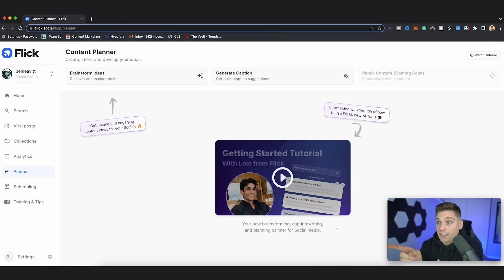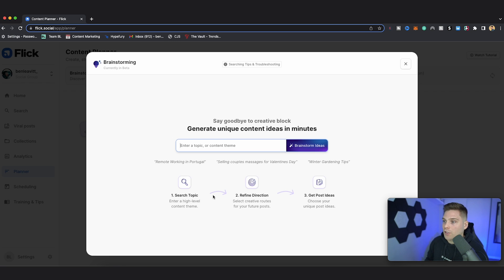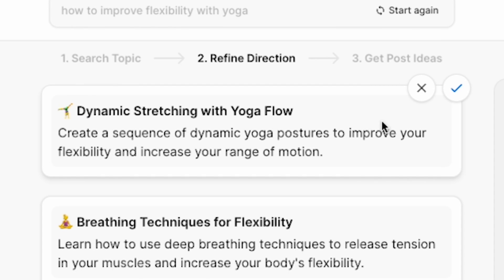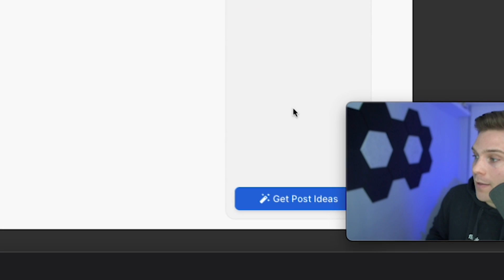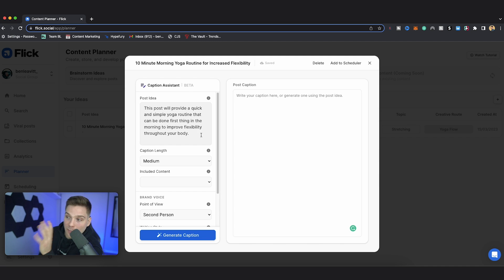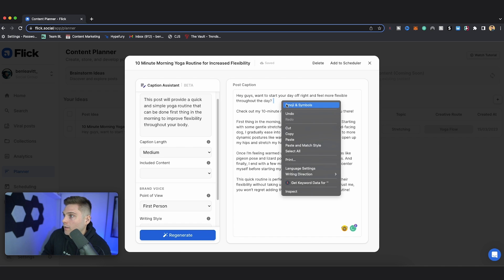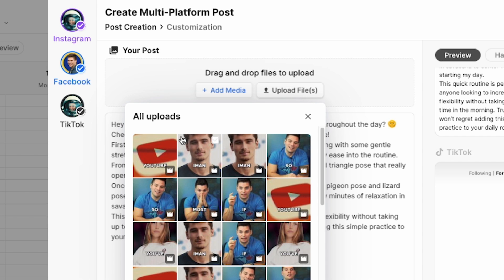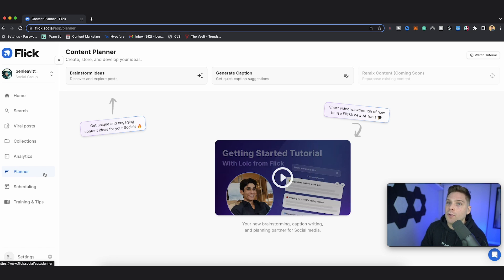How To Grow On Social Media Using AI (Not ChatGPT)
Not seeing much growth on social media and looking for help? AI (artificial intelligence) can help you there!

ChatGPT has been the talk of the town recently and other AI tools are popping up to help you run your social media accounts, but which ones should you use and how do they help you grow on social?

Social media is an essential part of marketing today, and with so many platforms to choose from, it can be hard to stand out. But with the help of AI, it's easier than ever to grow your social media following. In this video, we're going to show you how to use AI to grow your social media following quickly and easily.

Flick is a social media management tool that specializes in Hashtags, Scheduling and Analytics. Flick helps you find, manage and analyze hashtags for your Instagram posts, scheduling your social media content, as well as providing you with the latest analytics for your social media accounts.